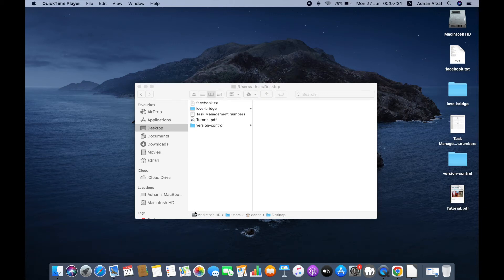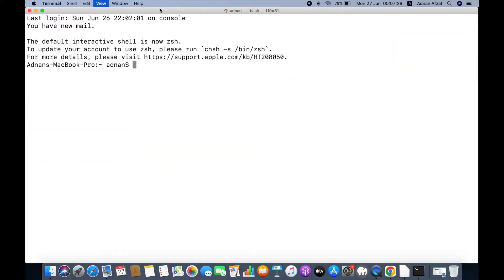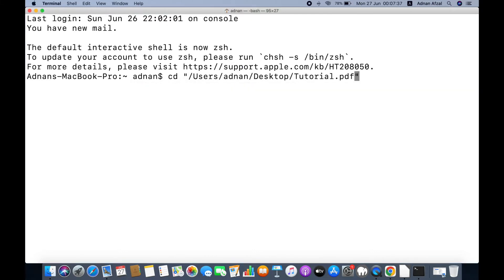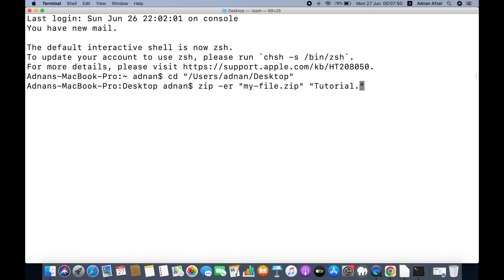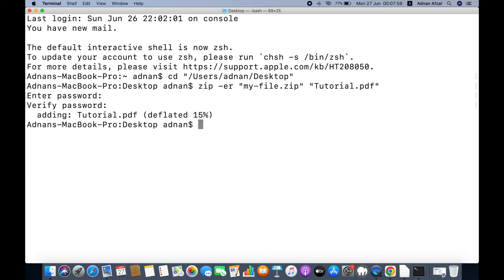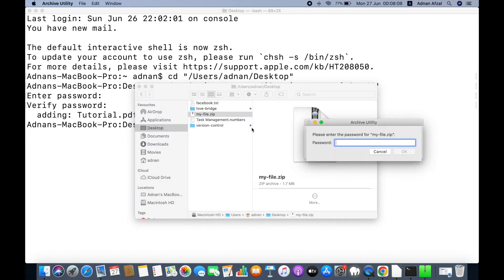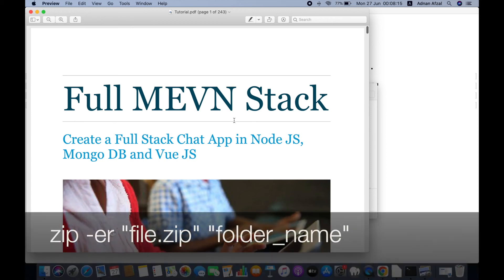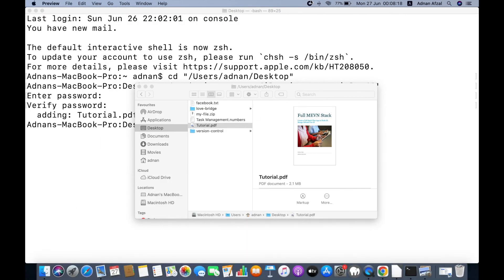Password protect zip file in Mac OS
In this video, we will show you how you can password protect your zip file in Mac OS X. To create a ZIP file and set the password to it using Mac, you simply need to follow the steps mentioned in the video.